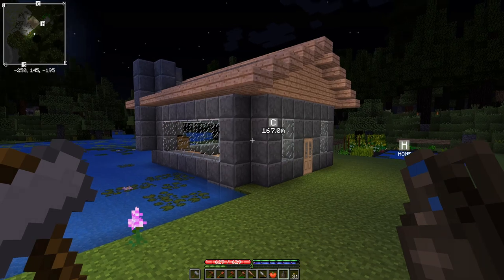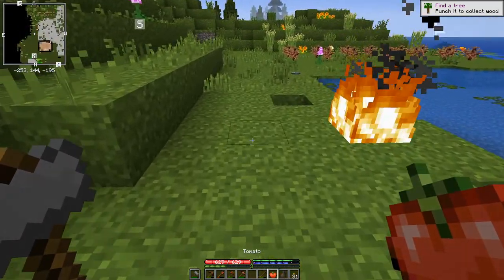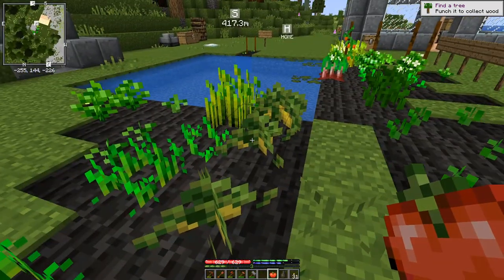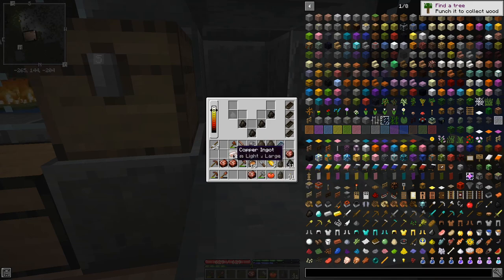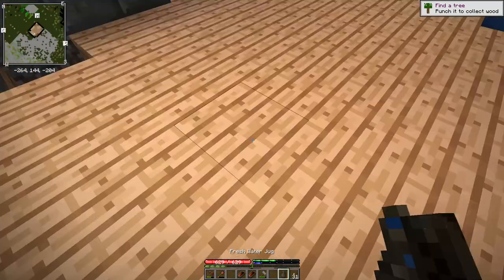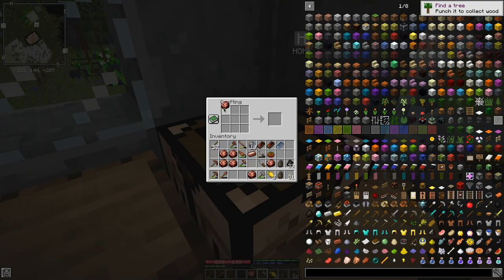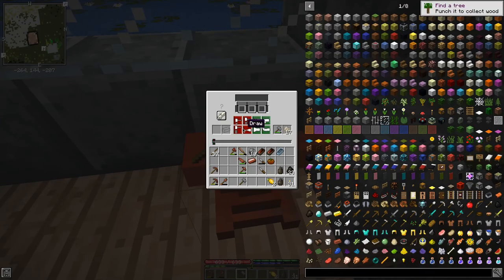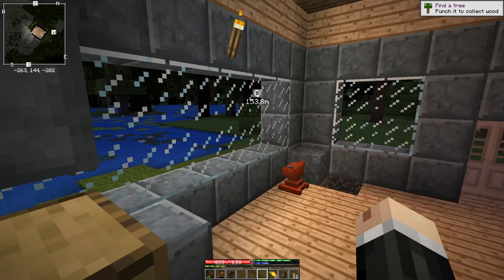TerraFirmaCraft (TNG), Season 3, Episode 10 - Getting Hammered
All the elements are finally in place to create our first metal anvil!